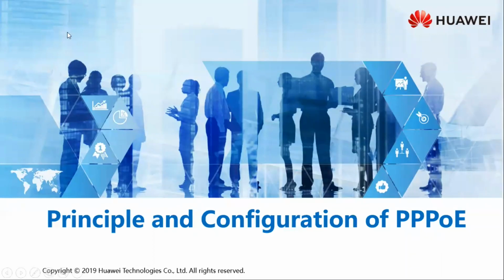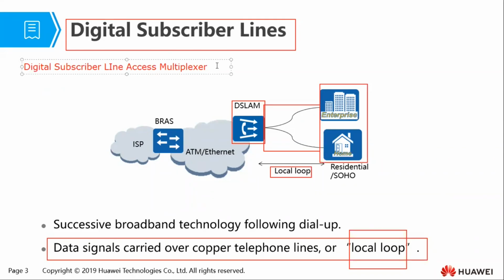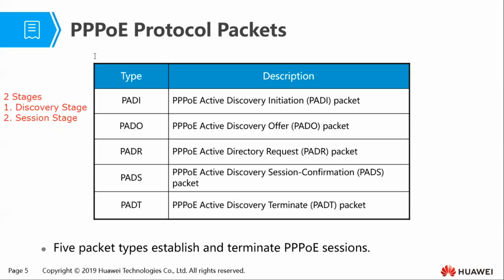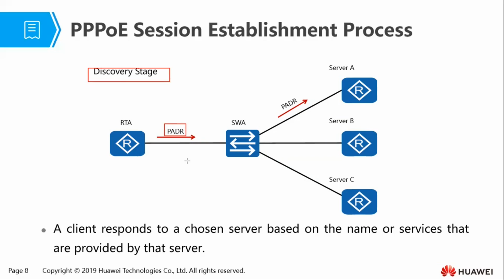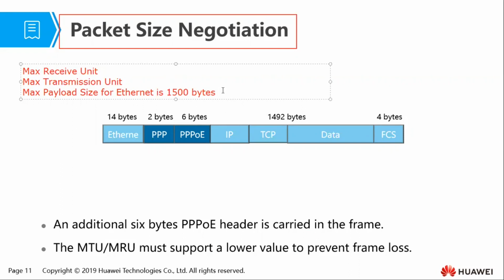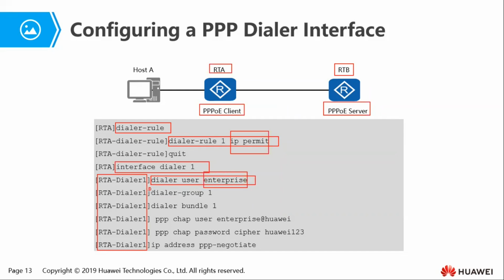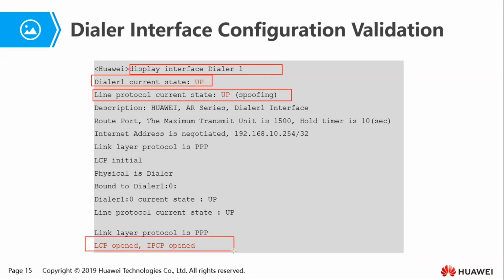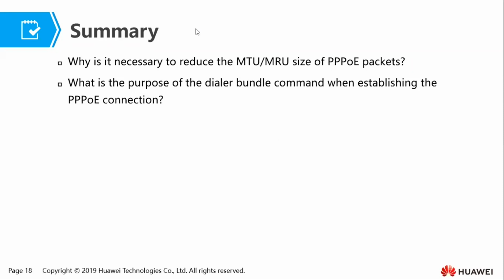Topic 26 Principle and Configuration of PPPoE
Foreword
The application of DSL technology relies strongly on the existing telephone infrastructure that is found in almost every household and office globally. With the continued development of newer DSL standards allowing rates of up to 100Mbps, the application of DSL as a WAN technology for home and enterprise remains firmly valid. Traditional DSL connections were established over legacy ATM networks, however Ethernet has continued to emerge as the underlying technology on which many service providers establish their networks, and therefore knowledge of PPPoE technologies remains valued for establishing DSL connectivity at the enterprise edge.

Objectives
Upon completion of this section, you will be able to:
- Describe the PPPoE connection establishment process.
- Configure a PPPoE session.

Thanks to Huawei ICT Academy Kenya Team, Suki & Michael, for the support and the Global Huawei ICT Academy for giving us a chance to train live online using their tools.